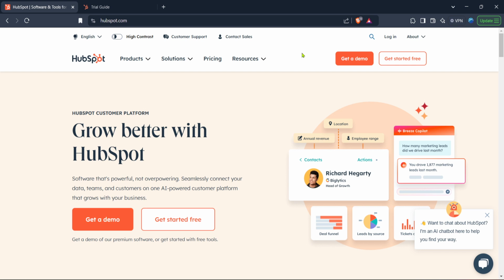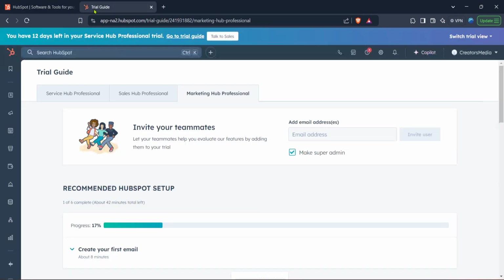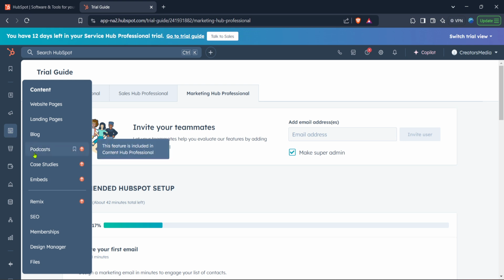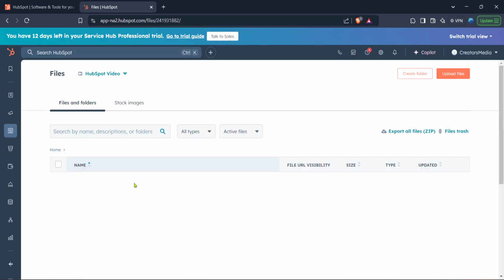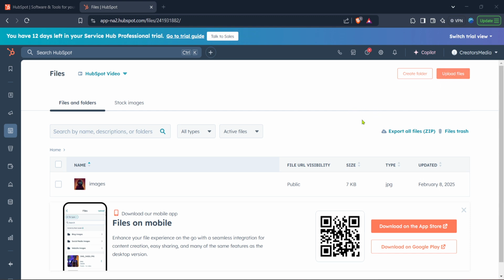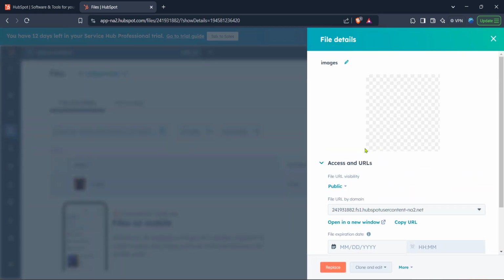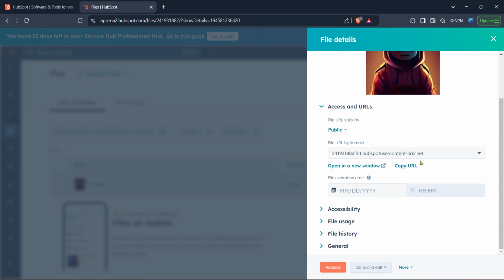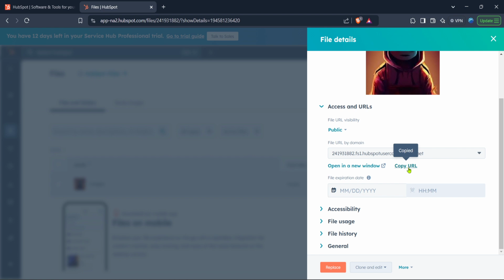How to Create Url Links for Document Folders Hubspot (Full 2025 Guide)